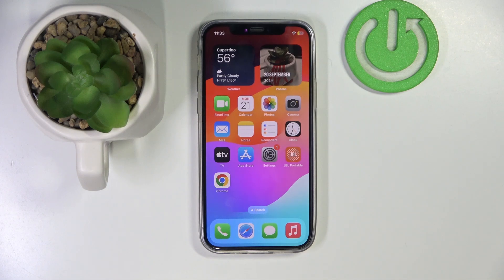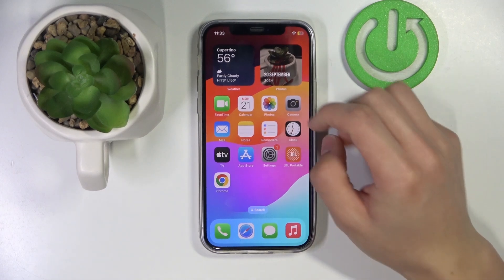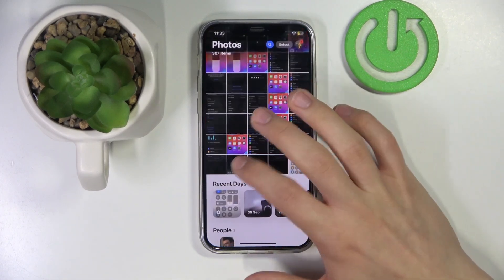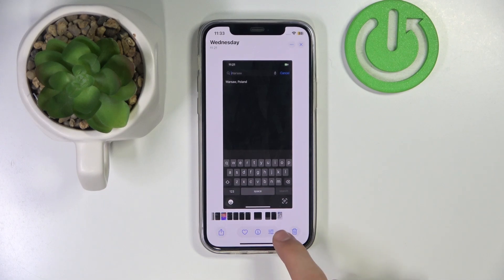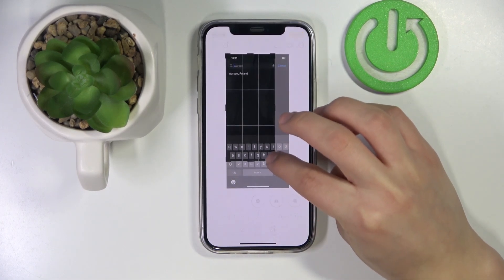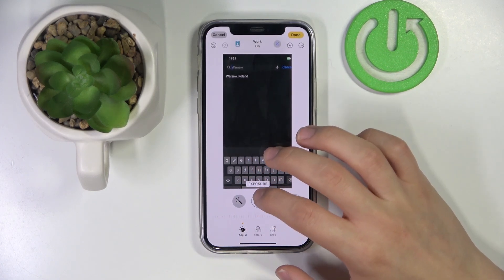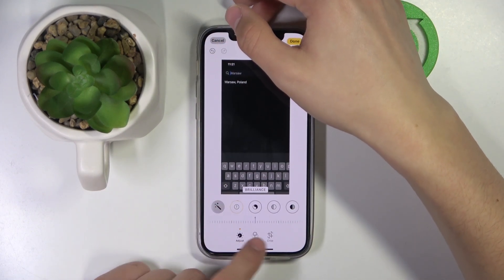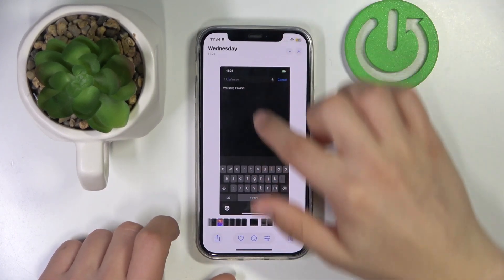Apple iPhone 12 - How to Edit Photos in Gallery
Welcome back! In this tutorial, we’ll show you how to edit photos directly in the Gallery app on your Apple iPhone 12. Editing your photos with iPhone tools makes it easy to enhance colors, crop, or adjust brightness. Follow along to learn some quick tips for creating beautiful photos.

How to Edit Photos in iPhone 12 Gallery?
How to Use iPhone 12 Photo Editing Tools?
How to Enhance Pictures on Apple iPhone 12?